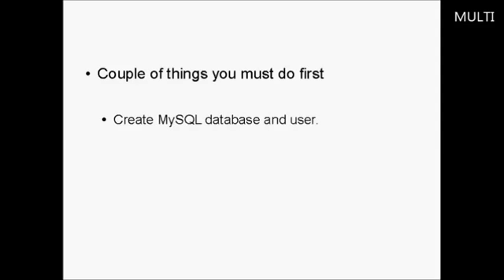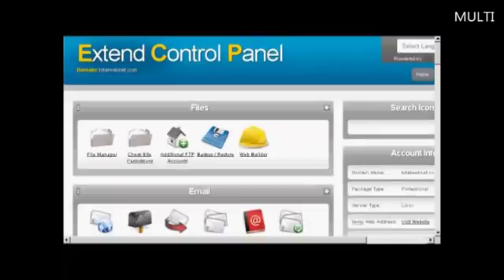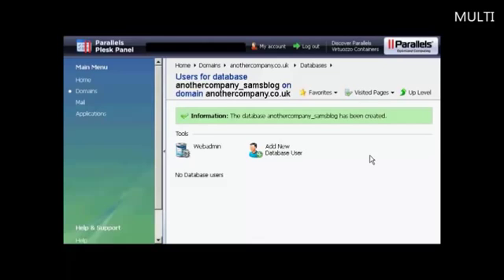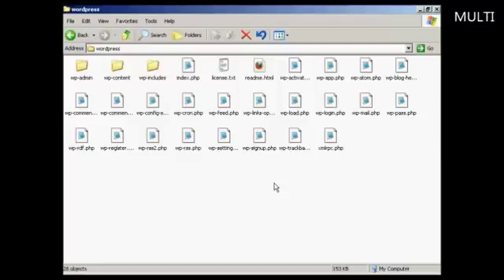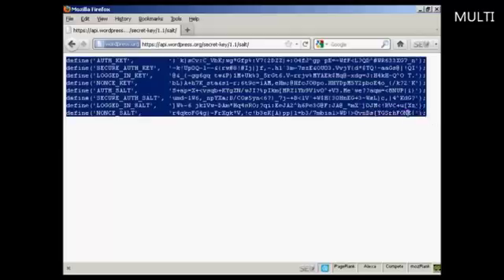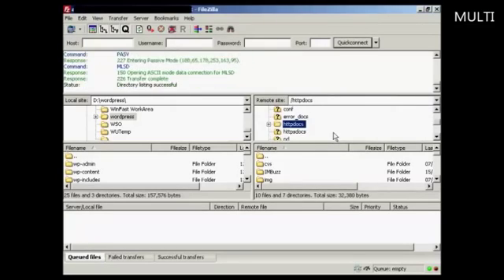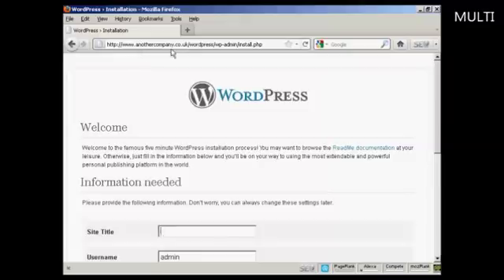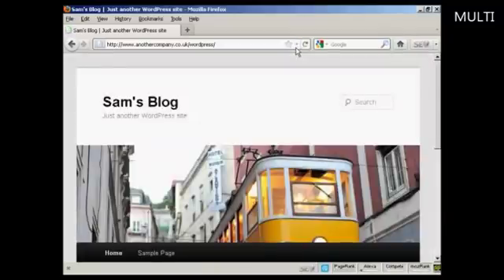How to Install WordPress Manually Using FTP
Great video on How to Install WordPress Manually Using FTP